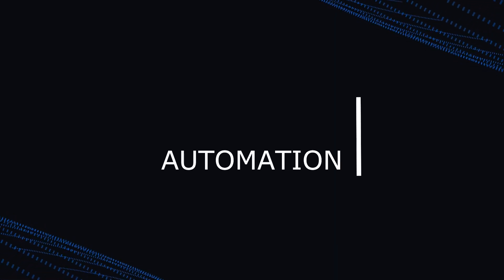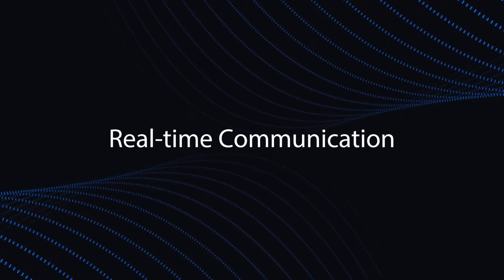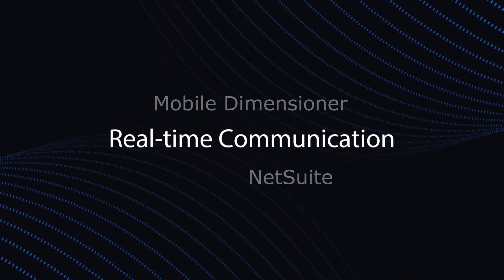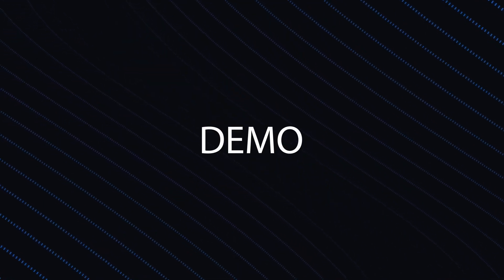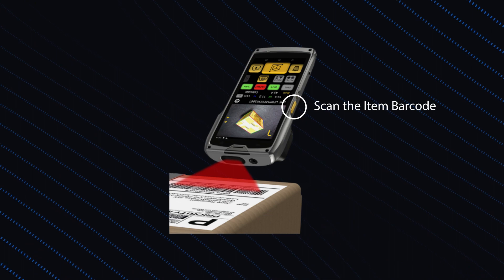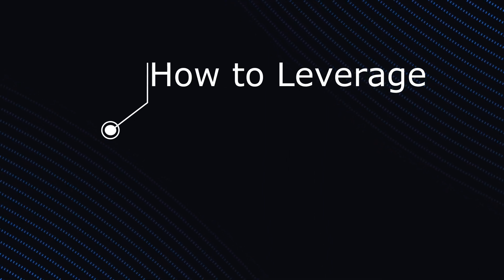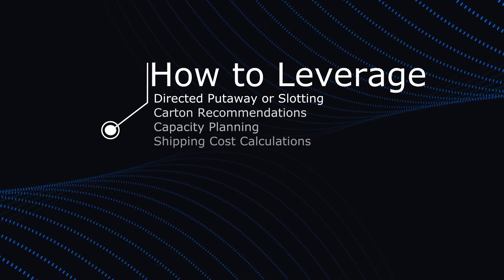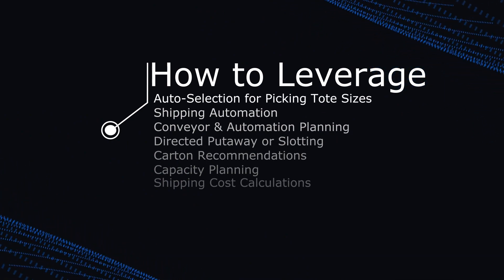Automation for Mobile Dimensioning by RF SMART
Learn how automation for mobile dimensioning can be used to update dimensions, weight, images and more in real-time in directly into NetSuite  in a few seconds from using a simple mobile dimensioner. This can be leveraged for a variety of purposes, including auto-selection for picking tote sizes, shipping automation, conveyor automation and planning, carton recommendations and more.